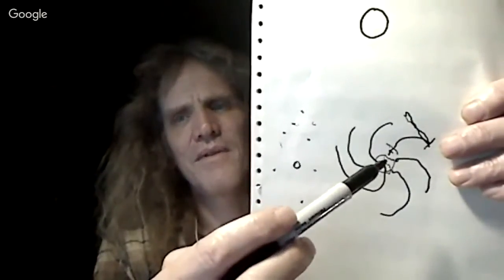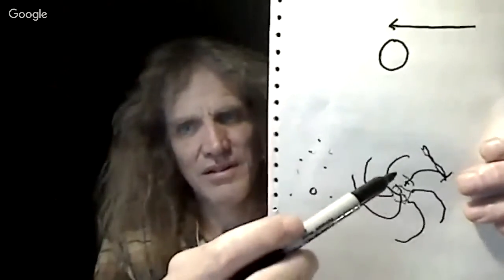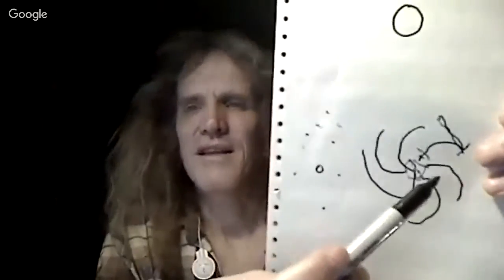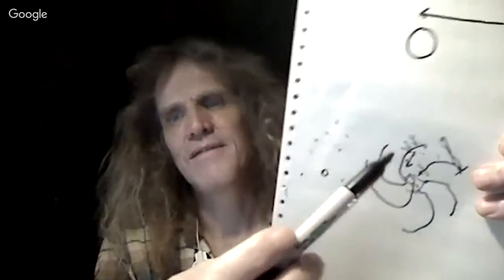DraftScience Live 11 3 16